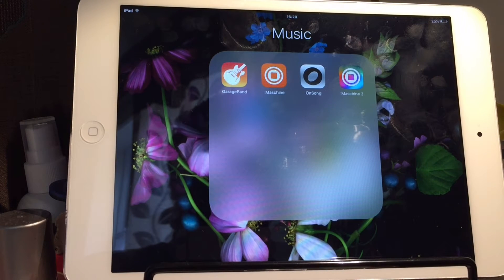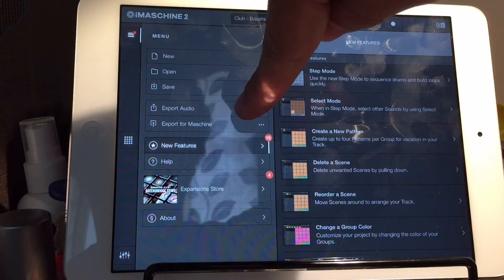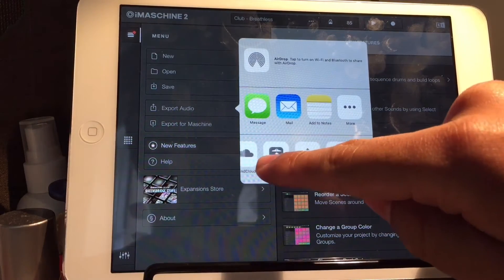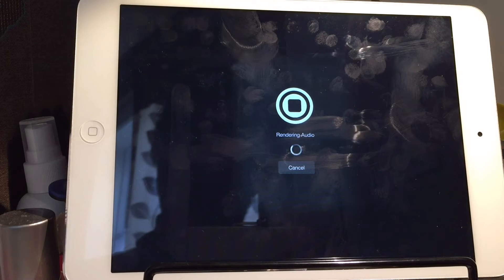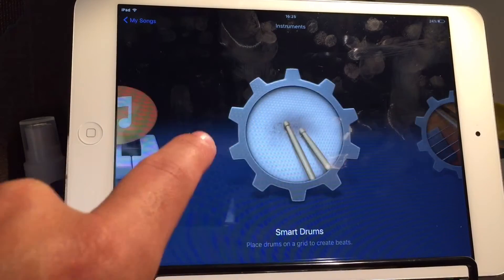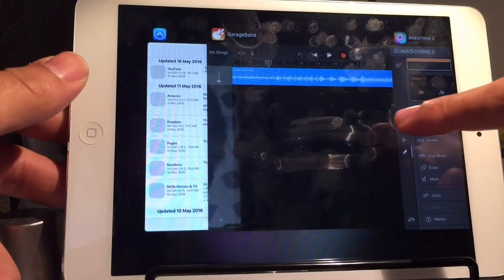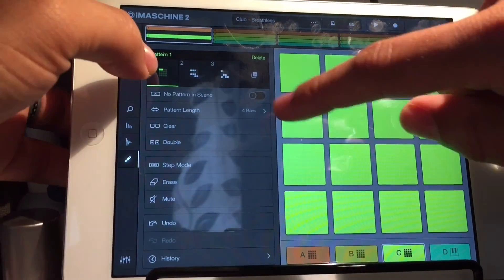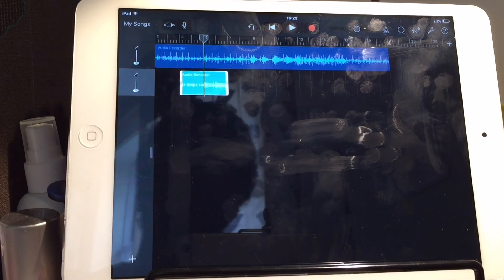How to use AudioCopy from iMaschine 2 to GarageBand (iOS)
Tutorial on how to copy audio from iMaschine 2 into GarageBand in iOS.